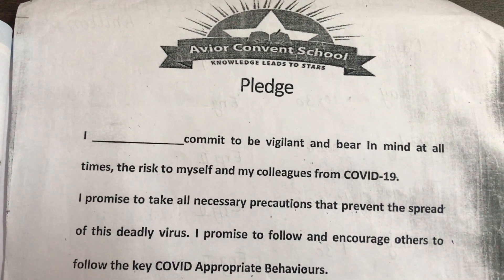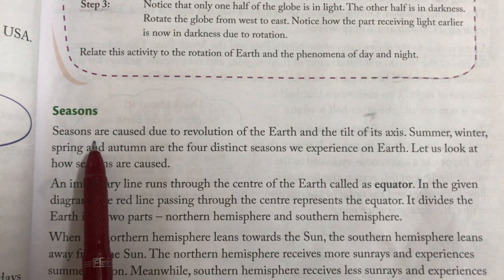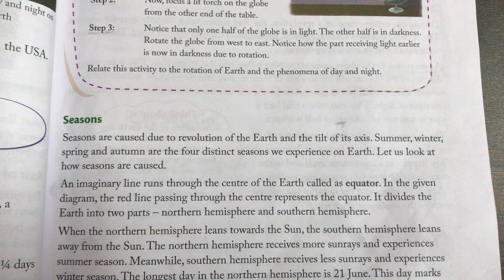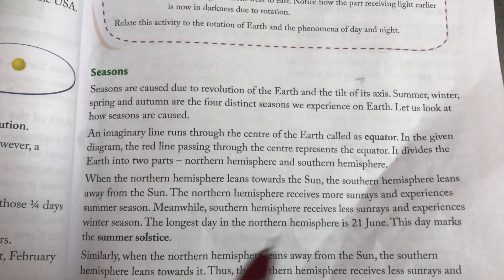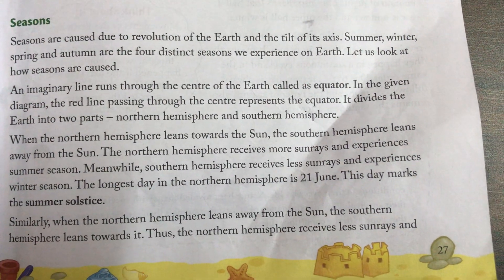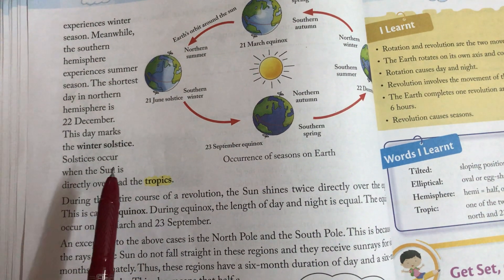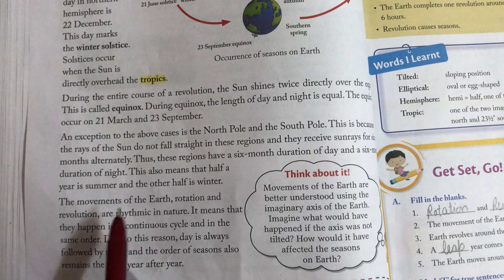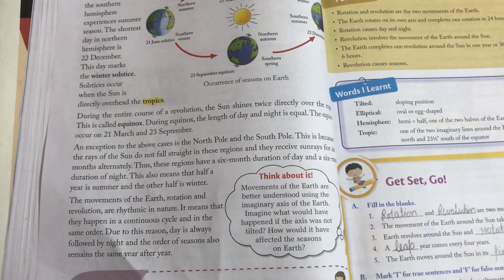4th Grade | S.St. | Chapter 5 | AV Assignment 11 | 10th May 2021